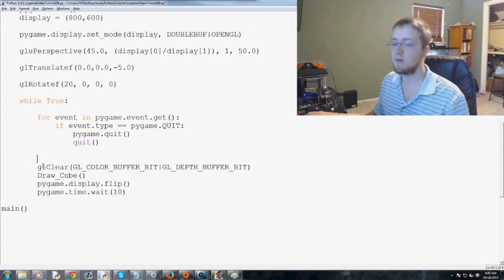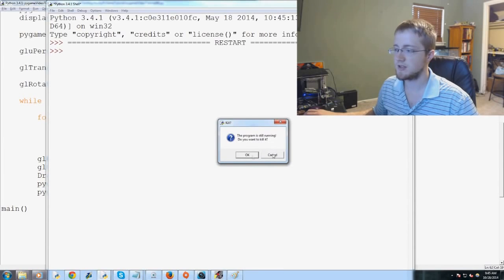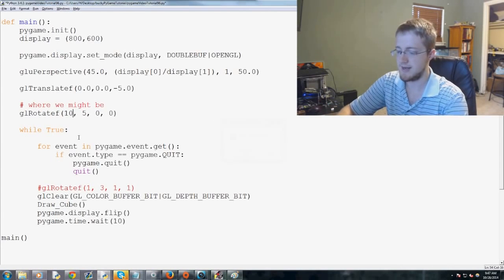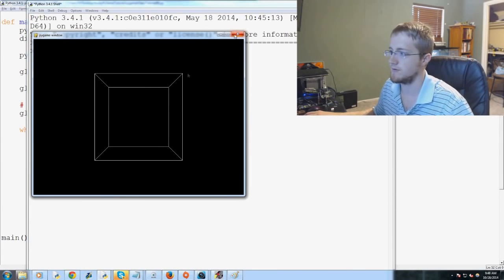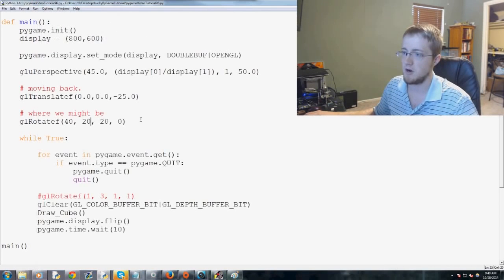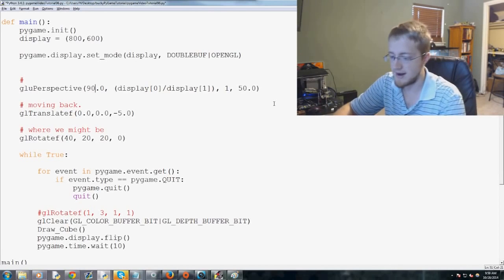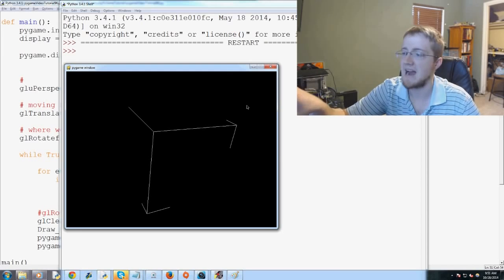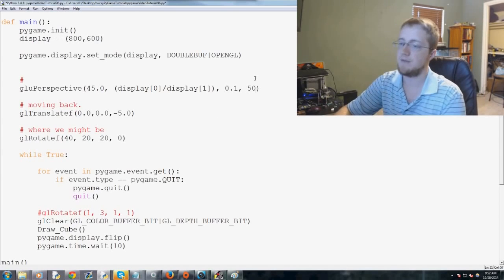Pygame Python Game Development Tutorial 96 PyOpenGL Display Rules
everybody was going on welcome to another pie opengl with python pocket

Oriole video in this video we are going to kind of build on the last video where

we were drawing r cube and we're really excited but we're not really fully

convinced this is you know what's so special about this we could've drawn

this in pygame so why do we care so we're going to have one more quick

function here to make you guys really excited and so that function will put it

right before geo clear and that's going to be geo rotate F and then this takes

the following parameters you've got degrees x y&z or angle XYZ so we'll just

say we'll modify it by one and then XYZ let's just put 111 on/off through ok so

save and run that and now you have yourself a beautifully rotating cube now

i'm reporting like seven frames a second so probably going to my screen as it

does on your screen but there you have a rotating cube so consciously we can

obviously change some stuff up here so we could rotate you know this by five

units let's say so like quite fast rotation there and then we can do other

things too like as you surprised all almost like it rotated on a singular

axis so we could do something like this and now it doesn't look so much like

it's on a single axis so like I was saying before there's a lot of things in

here that we have to take into account as far as like what everything looks

like i'm gonna go ahead and take out rotate because I think it kind of causes

a problem as far as visualizing the changes so we're back to looking at her

r cube like this and so now what we want to do is let's talk about the various

functions we have so we have a

like GL rotate and this is basically sort of like we're where we might be and

so we can make this like let's make this let's make this 40 and then let's make

this 5k so that's your ex parameter and you see how we're almost like up above

the cube so it's kind of like a different perspective for us and then we

can make this 10 and you see that we're now just just barely like we're like

just barely moving above the cube and then we can make this 75 now we're like

almost on top of the cube

ok so that's that and as you might be able to imagine we could say 90 and now

we're actually on top of the cube it looks like the same view that we looked

at before but it is not so that's how we can like fixed rotating so for example

we did one degree before i forget what we had before but i think it was just

one but i think it looks like that or no actually I think we had 20 degrees this

and then maybe x1 or something i can remember anyway you dad and we can also

do a let's move this 5 and this three something so now you can see it's a

completely different view

so that's the rotate let's go ahead and reset this 2000 so where we are at the

moment is just like almost pretty much a frontal view now uh let's talk about

translates like I said like this one was moving us back so moving

back some speak so what we could do like let's say we want to do negative 25 for

example now we're really far back there's a cute way back there is to make

this 40-year old on let's uh wrote a it's 20

there he goes now it's a little bit more like a cube so now we're going to move

way back we can also do something like this so this is your X this is y so we

can do 25 on the why it's just gone

let's do a one on the wide and let's just try that see where it is right now

let's do six see so it's moved up quite a bit so it's just you know basically

where are we in relation to the cube and then we have GL you perspective this

wine was basically we're kind of like we are but let's let's uh let's first

visualize where we are

so there's our cube let's go ahead and bring the cube a little closer so we can

get a better feel for its to negative 5

ok so we're quite a bit closer the cute kind of visualize where we are there and

let's change this 45 will change that now 290 ok then we'll come out of here

we'll put this back to 45 degrees that's a ratio and these are your clipping

planes still can't really illustrate clipping planes for you I mean I said

well maybe we can

how big was that

look at the cubing and click Submit maybe do . starts you forget with a five

no okay uh let's do 430 ok so a clipping plane you'll spacek alee what's happened

here is it's almost like there's like a wall

uh you know a few units back and anything past that wall is not showing

up anymore so it's literally like slipped away and you have a clipping

plane both on the front and the back so we could change this

let's just add like let's make this five first of all and then it's really show

ok so it's clipping so